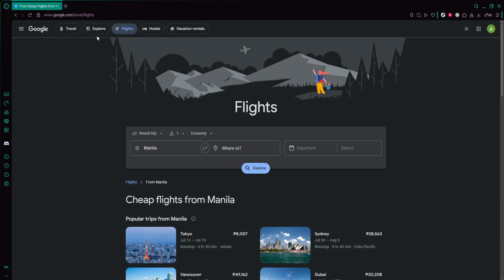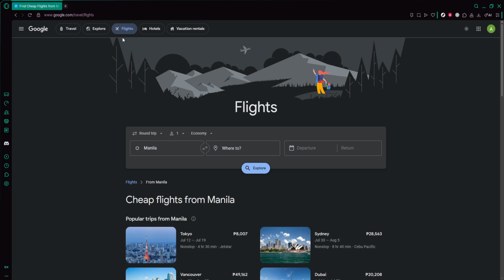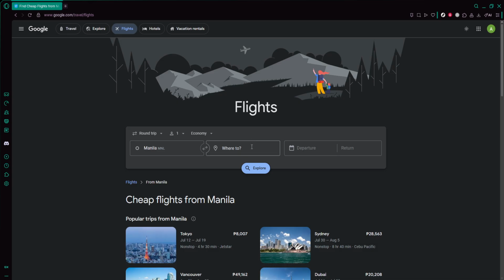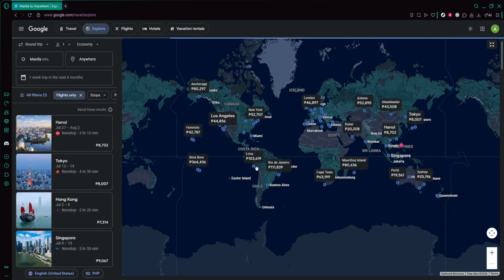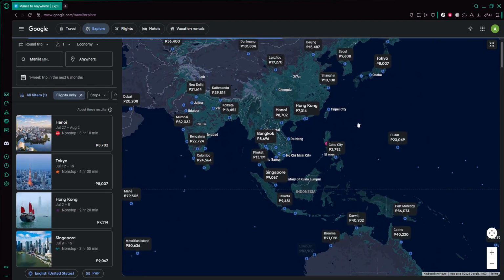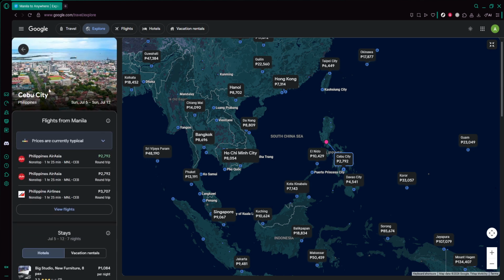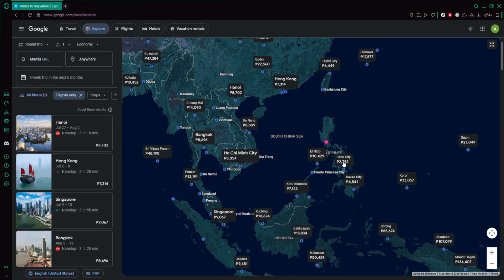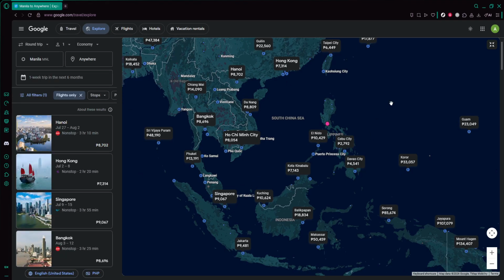How to Use Google Flights Explore Map (Simple Guide)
In this comprehensive video, we will guide you through the powerful features of the Google Flights Explore Map, a fantastic tool that simplifies your travel planning process. Discover how to easily search for flights, set your budget, and explore multiple destinations, all from a single interactive map interface.

By the end of this tutorial, you will be equipped with the knowledge to navigate Google Flights Explore Map like a pro, allowing you to find the best travel options that suit your needs. Watch till the end to make the most of your travel planning experience!